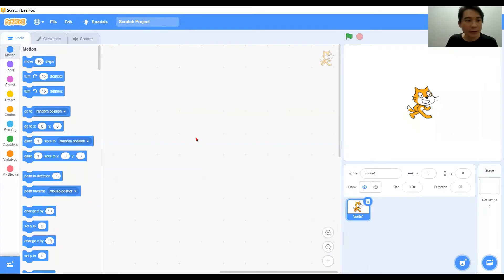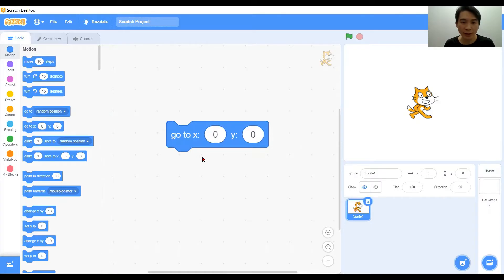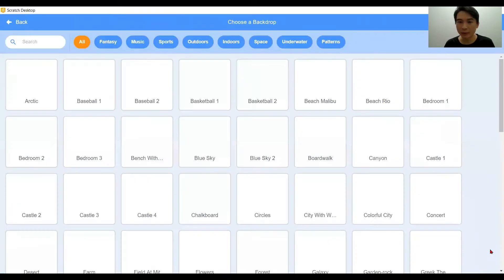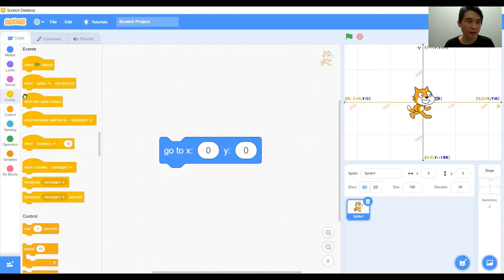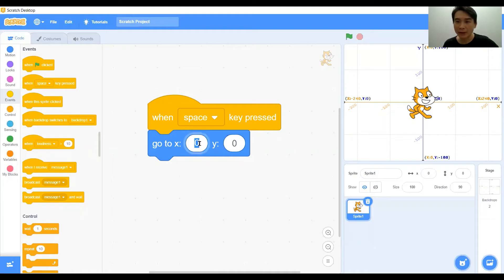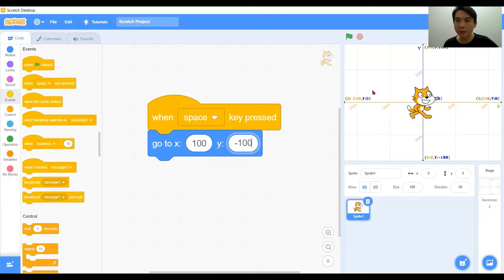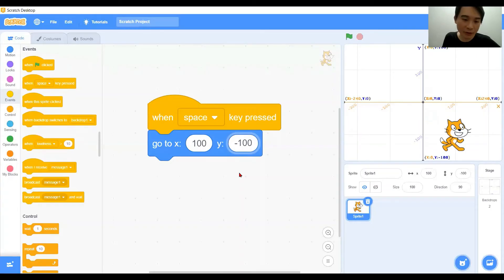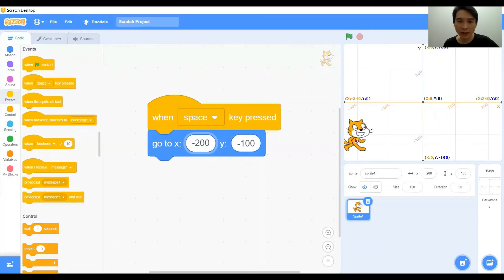Scratch Block Basic - go to x y block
One point lesson on Scratch Block Basic - Motion's go to x y block

Let me know what you think about Scratch 3.0 basic lessons/ tutorials/ videos and if you want more! If you want to see more easy Scratch tutorials/beginner Scratch tutorials, let me know with a like and a comment!

wish you happy learning togethere everyday :D

and for more info on our coding, robotics or STEAM activities, you may follow our website & facebook: